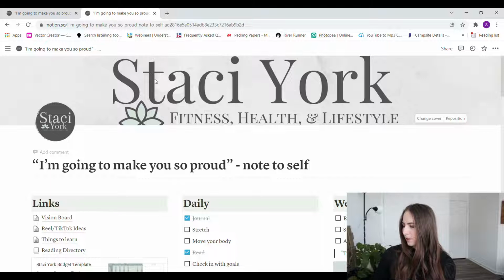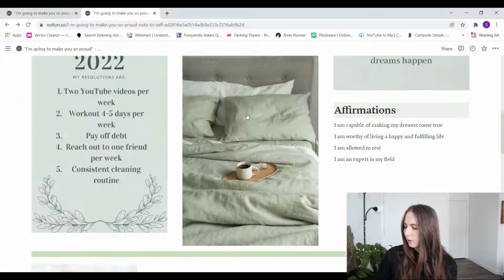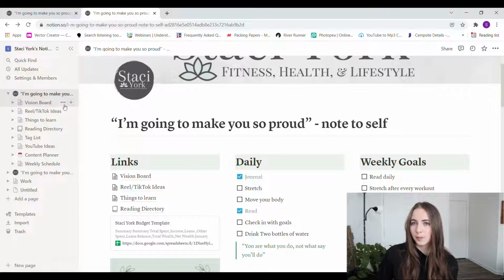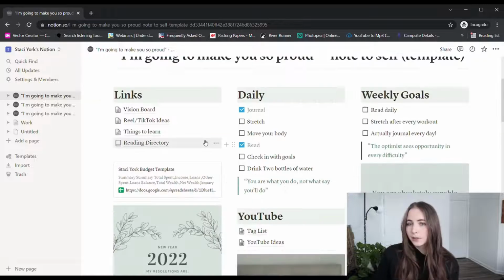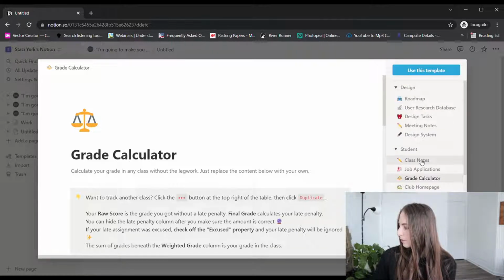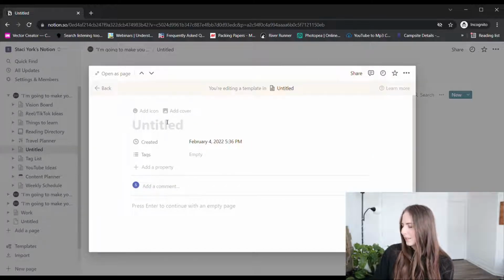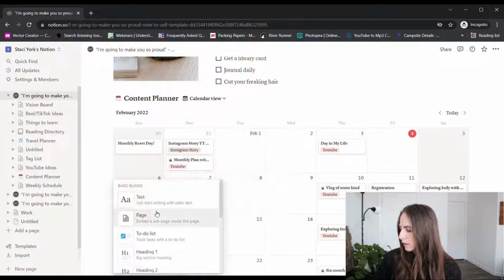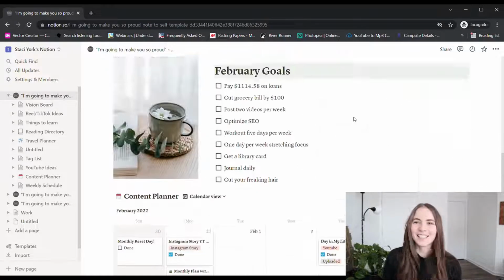HOW TO USE NOTION TO PLAN & ORGINIZE YOUR LIFE | Free Aesthetic Template and Notion Board Tour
This is how I use Motion to organize my life. I use it for everything from planning out content creation, setting goals for the month, organizing my thoughts and so much more!

Here's the template (please credit me if used publicly😊)

Lets’ be friends on Instagram: staci__york

About me
I’m a 26 year old who is passionate about all things fitness, finance, and balanced living. I recently picked up my life and moved to Indianapolis. I love creating content that motivates and inspires others to live their best lives. When I’m not doing that, I work as the Office/Social Media Manager at a yoga studio.

FAQs

26
I am the marketing manager at a small yoga studio in Indianapolis
What degree do you have?
B.S. in Environmental Science

Camera
Where do you get your music?